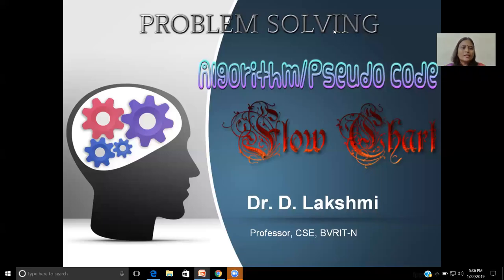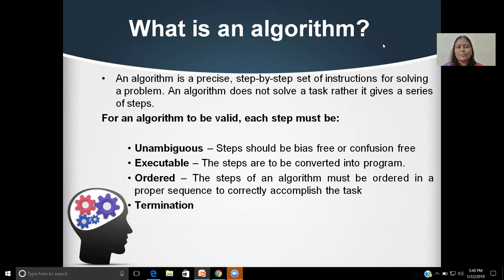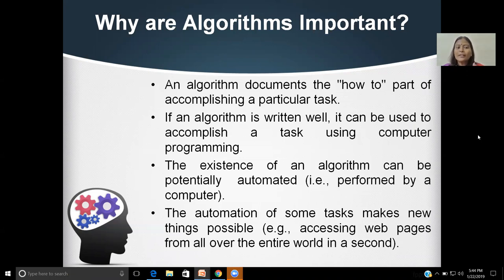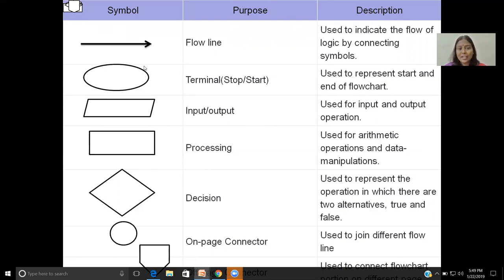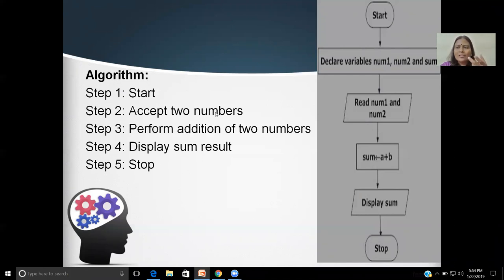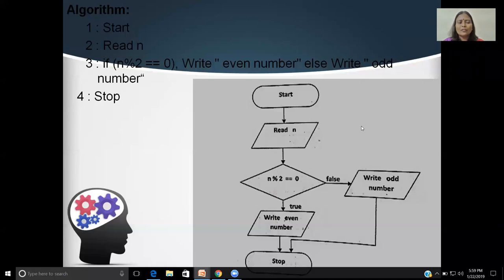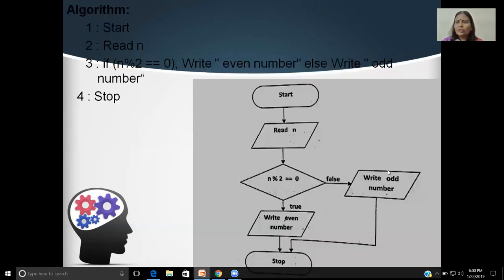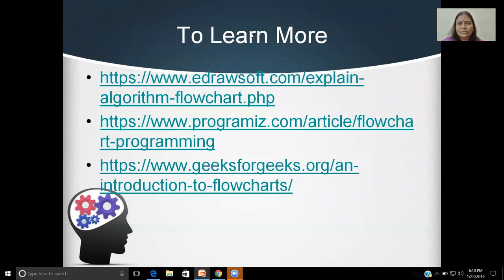Algorithm and Flowchart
References